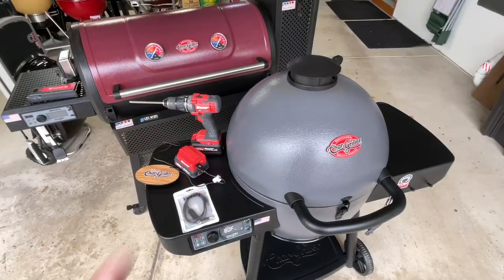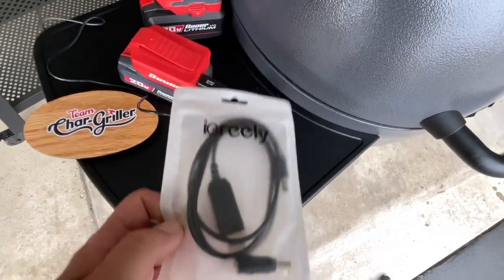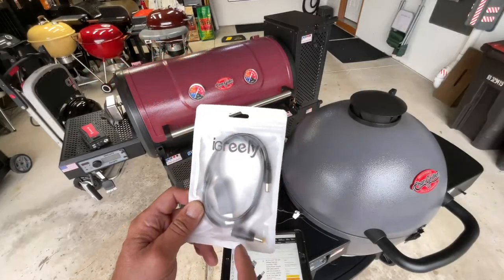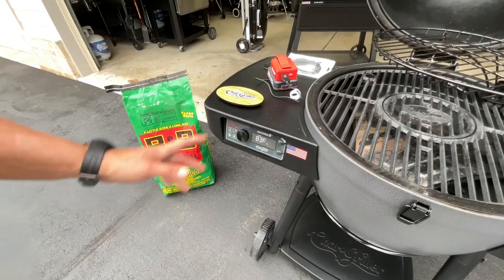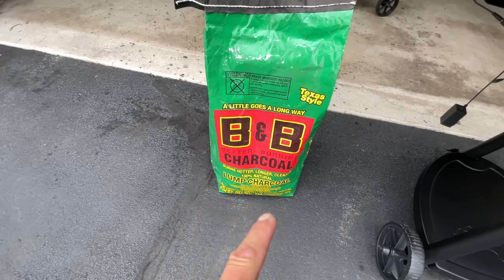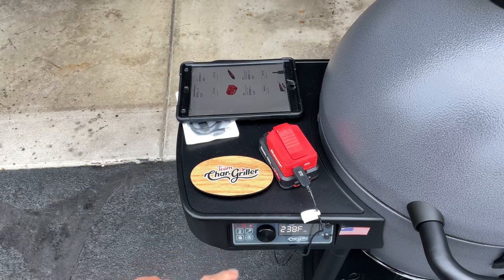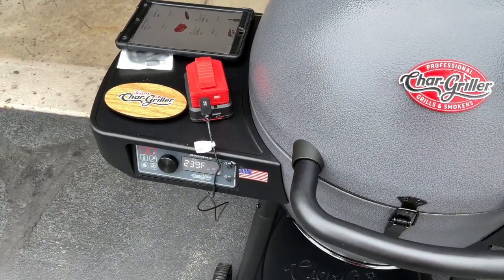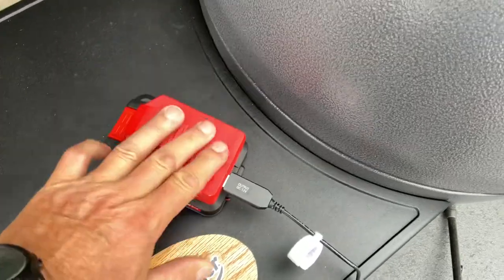How To Use A Cordless Drill Battery To Run The Chargriller Akorn Auto Kamado For 12 Hour’s or More!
Let’s use a Harbor Freight Bauer 1.5 amp hour Battery to operate The Chargriller Akorn Auto Kamado Charcoal Grill! 12 hours! No problem!

Here’s the Amazon link for the cable….